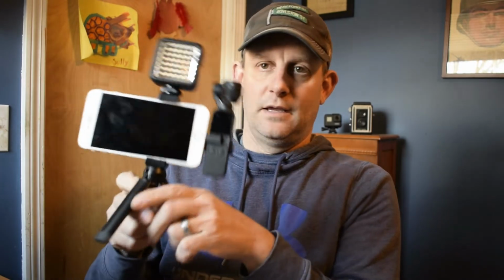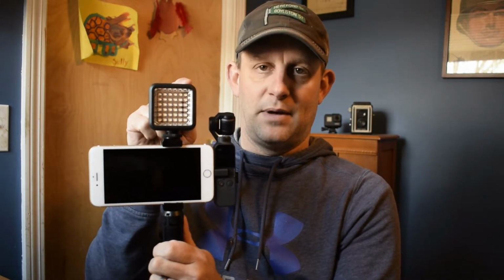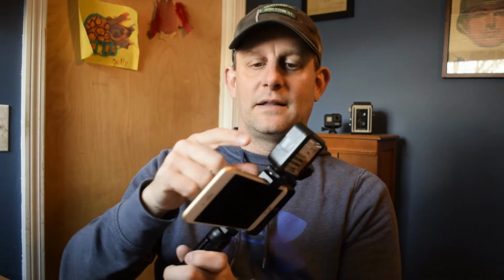DJI Osmo Pocket VLOGGING Setup! Skyreat handheld phone holder tripod mount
DJI Osmo Pocket VLOGGING Setup! Skyreat handheld phone holder tripod mount.  Check out this setup for the Osmo Pocket.  I dont have the audio adapter yet but that is coming soon.  Let me know what you think,

Skyreat handheld osmo pocket holder,

Supon Ultra bright LED,

Vlogging Gear - Osmo Pocket
                             Nikon D5300
Audio - Takstar shotgun mic